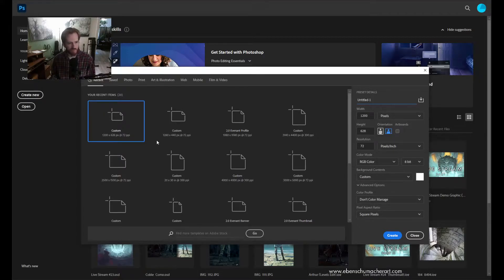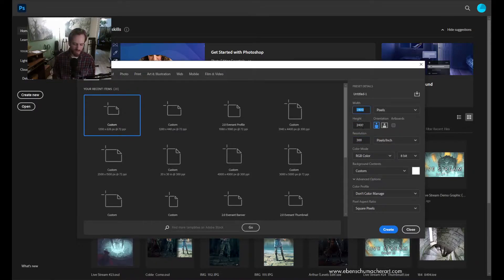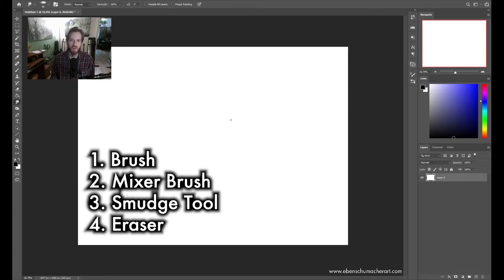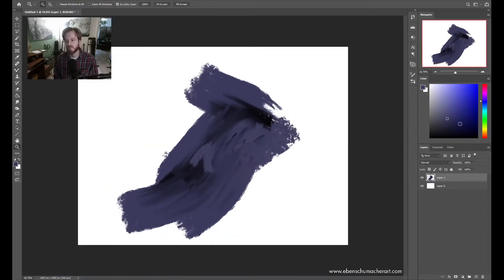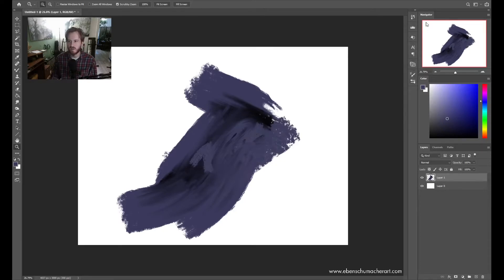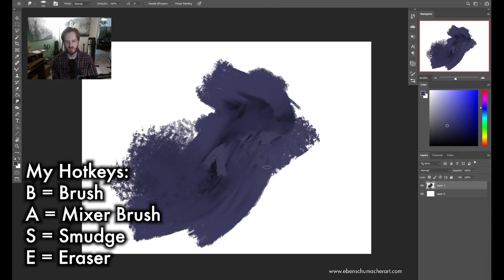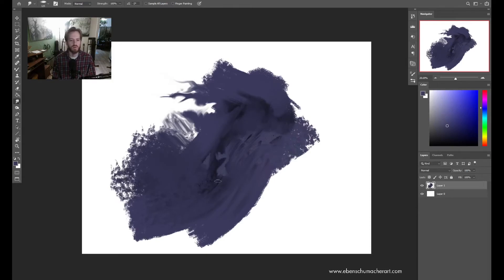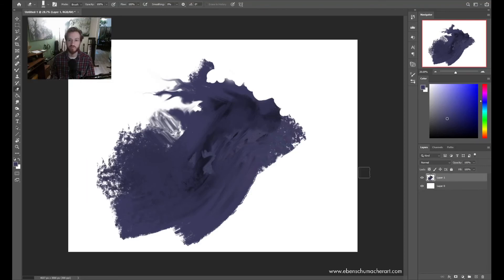Watch This Before You Start Painting in Photoshop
In this video, I'm going to quickly walk through all of the most basic things you need to know as a traditional artist who wants to start digital painting. So I'll be walking you through everything you need to know to start painting in Photoshop in minutes without any prior experience needed.